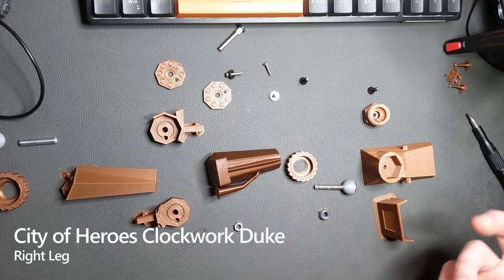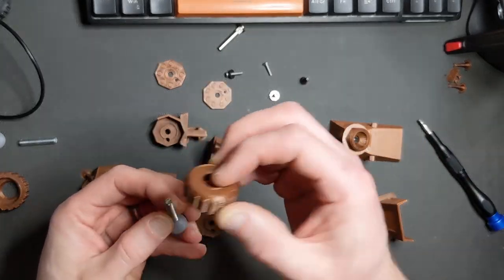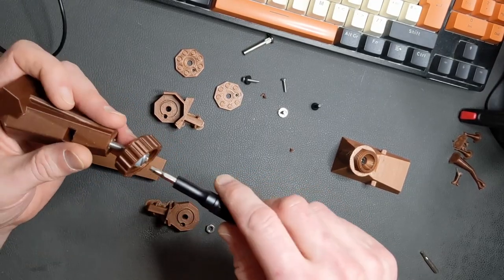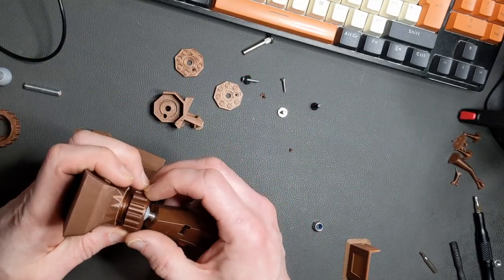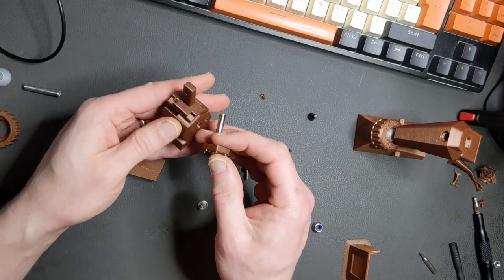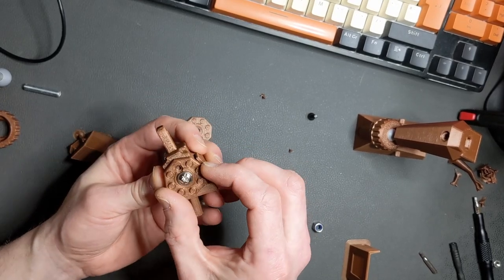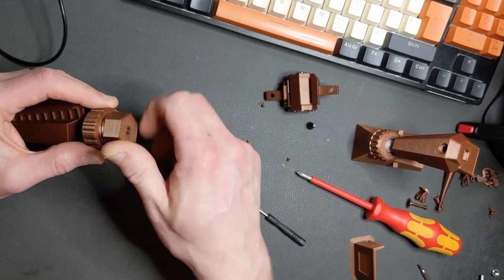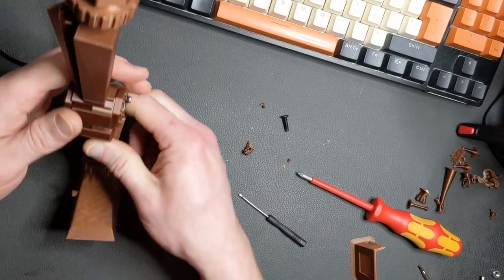City of Heroes Classic Clockwork 3d printed model - Right Leg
This is a walk through on constructing the right leg from the Clockwork model i've been working on for the last month or so.

This is a video in a series of videos about the Clockwork model, if you're not interested in 3d printing then this isn't for you.